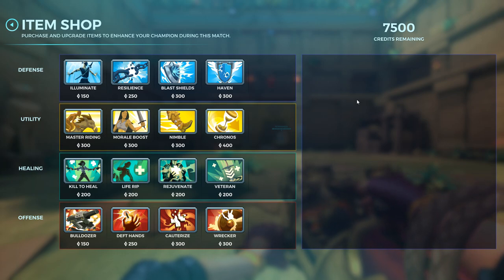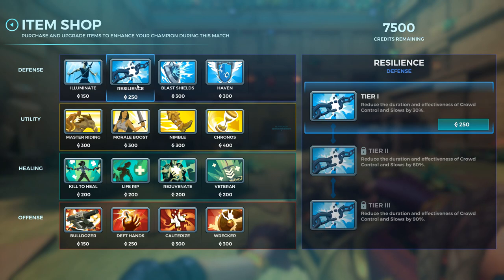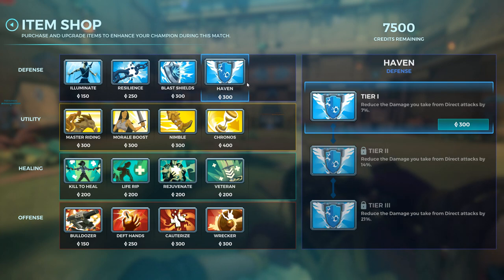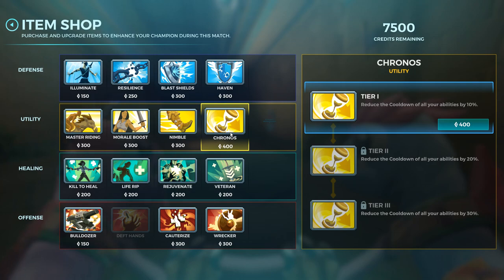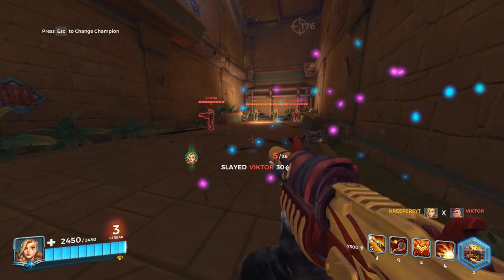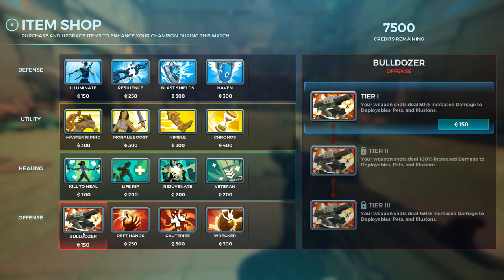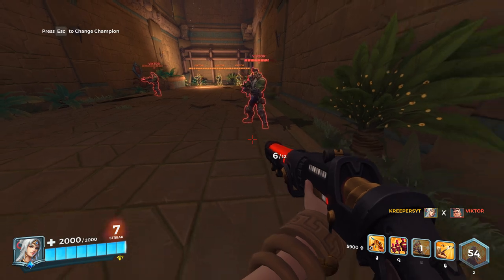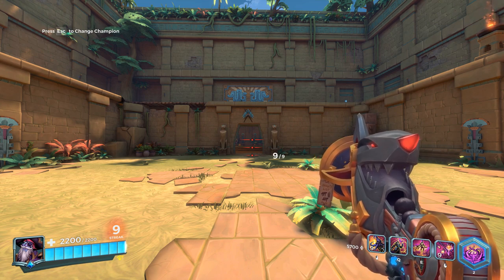Item Shop tutorial for New Players + Tips and Tricks